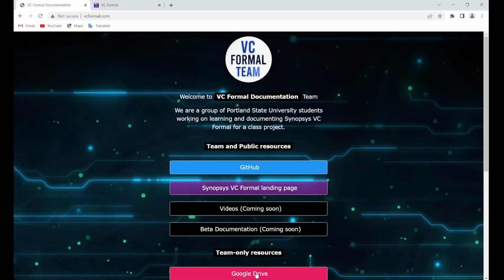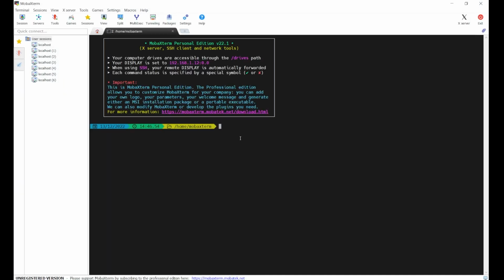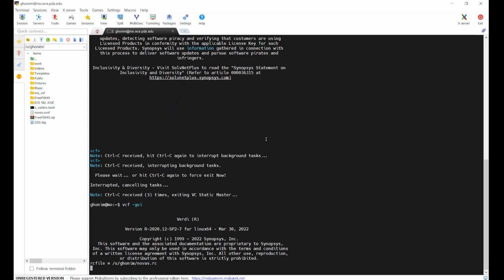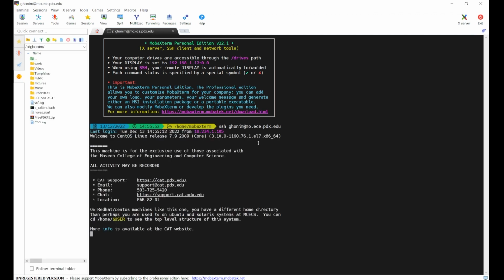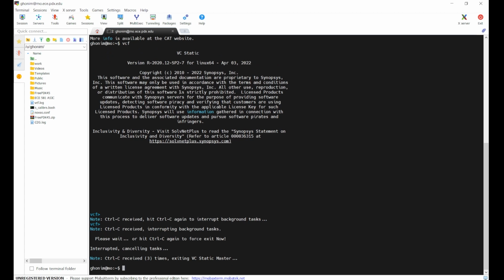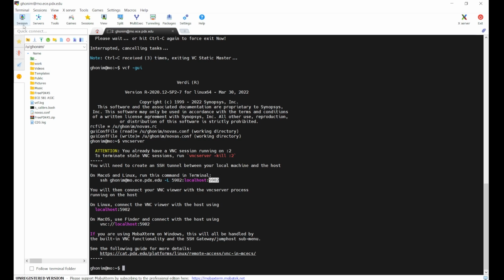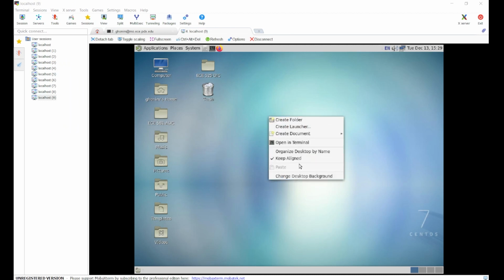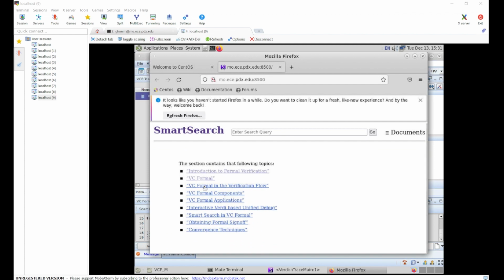Installing and Using Synopsys VC Formal within MobaXterm (Portland State University)